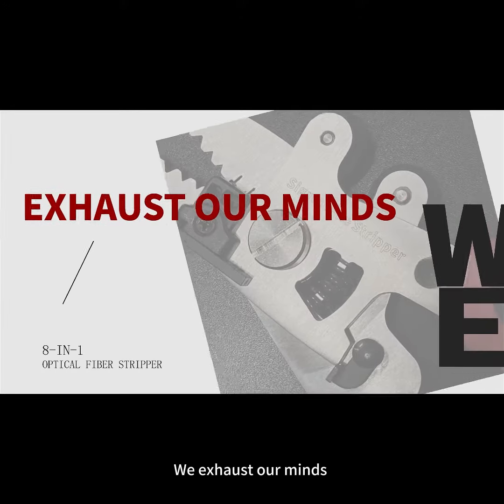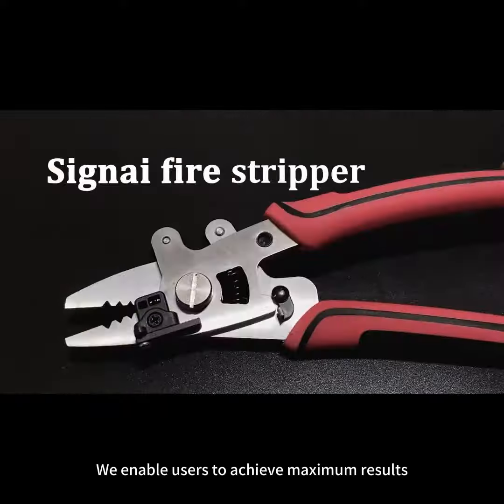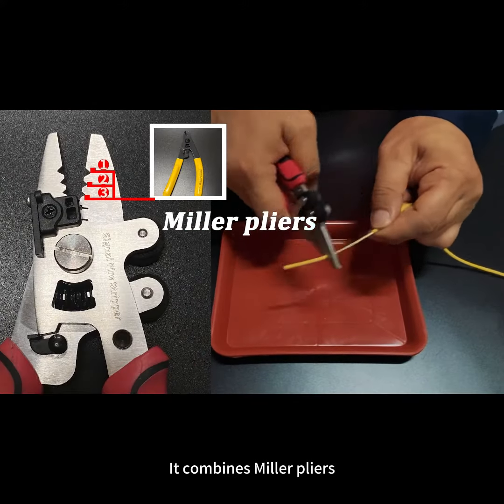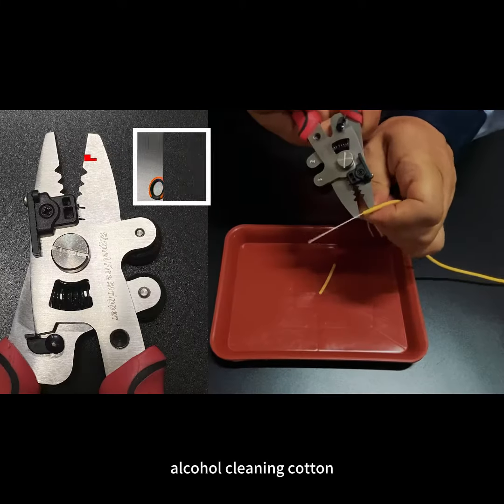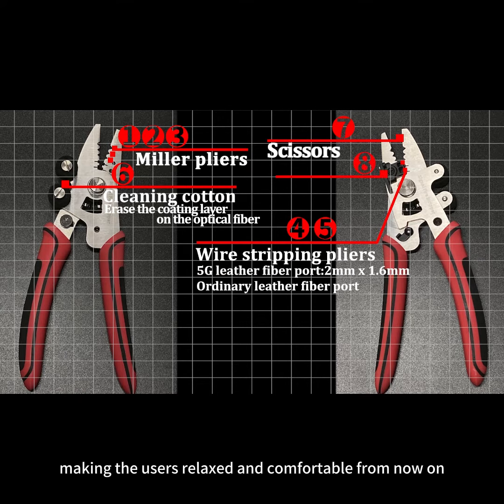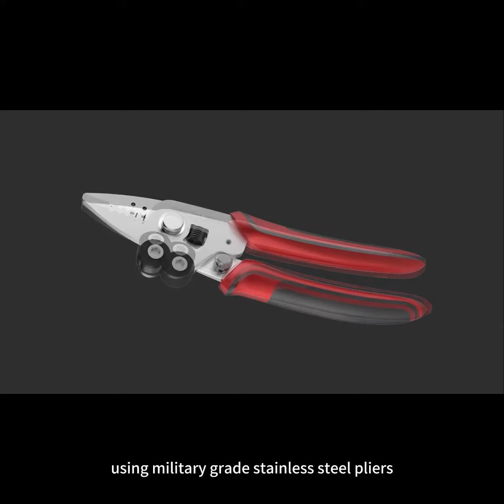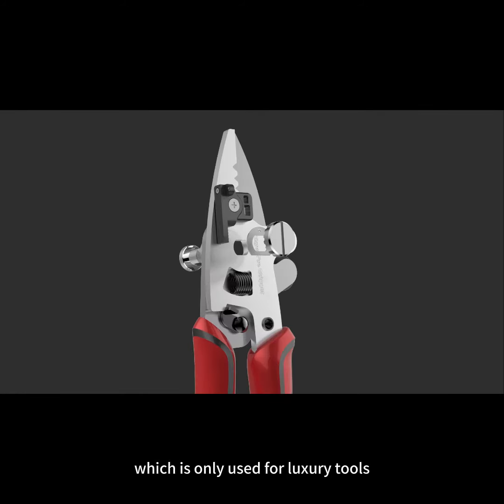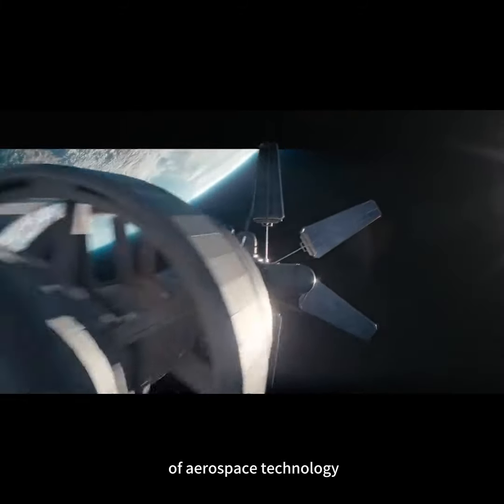Signal Fire Stripper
Signal Fire Technology Co.,Ltd. Is A High-Tech Enterprise Which Is Specialized In Research And Development, Production And Sales Of Communications Products. The Main Products Are Automatic Intelligent Optical Fiber Fusion Splicer, Optical Time Domain Reflectometer (OTDR), Light Power Meter, Optical Cable Construction Tools Equipment, Fiber Fusion And Taper Equipment, Optical Cable Blowing Machine Etc. Our Products Are Widely Used In China Telecom, China Mobile, China Unicom, Broadcasting, Electricity, Railways, Petrochemical, Military, Coal Industry, Research Institutions And Other Fields. Our Company Has A Modern Production Plant And Standardized Office Buildings, With A Total Area Of Nearly 6,000 Square Meters, About 200 Employees, Including 10 Senior Engineers, 12 Master's Degree Or Above, Bachelor Degree Or Above Accounted For 45%. Our Company Owns Independent Intellectual Property Rights For Signal Fire Automatic Intelligent Optical Fiber Fusion Splicer And Its Related Products. Our Products Have Been Sold To Many Countries And Regions, Including North America, South America, Europe And Southeast Asia Etc, Our Products Have Gained Highly Praise From Customers.